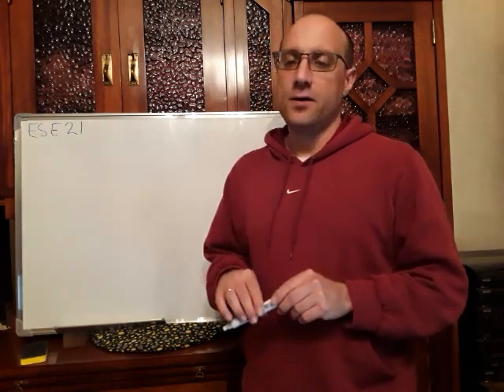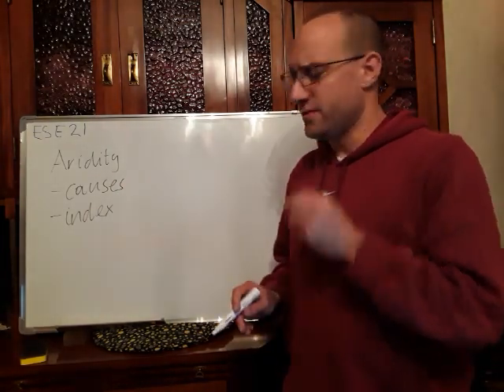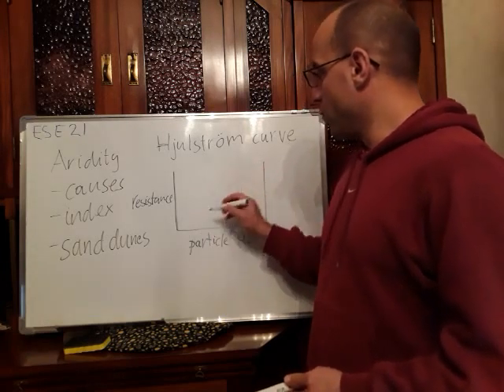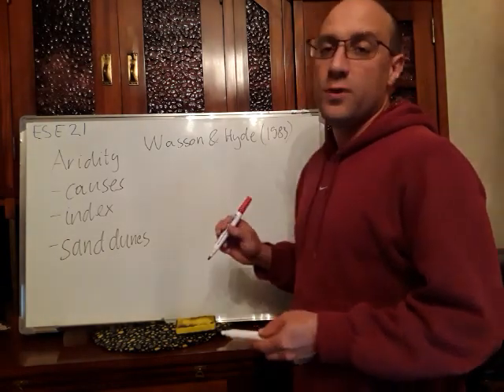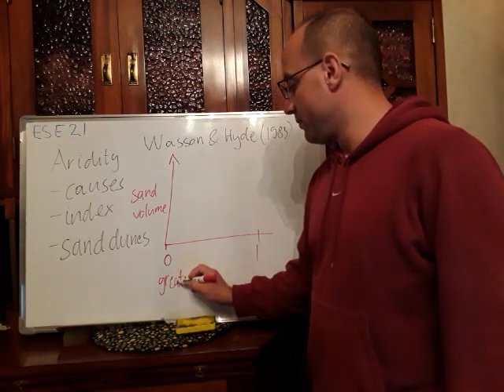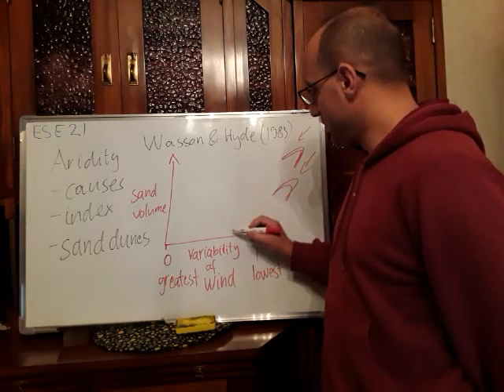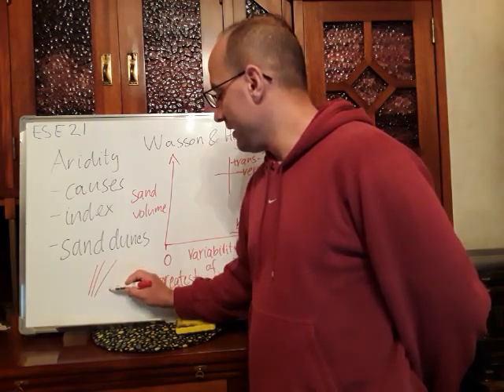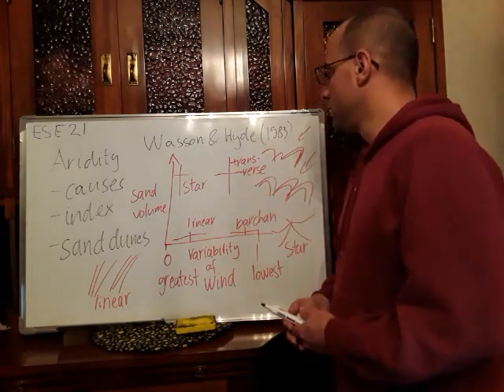2021. június 16.